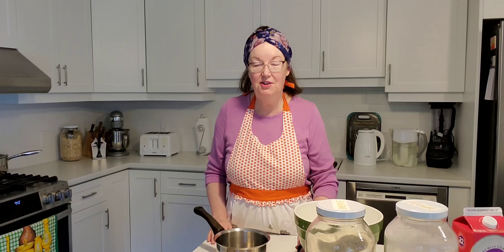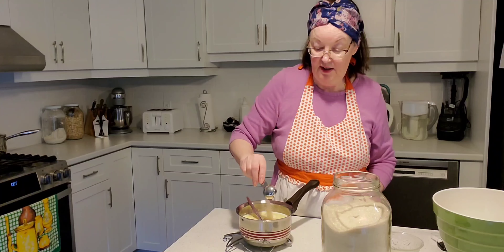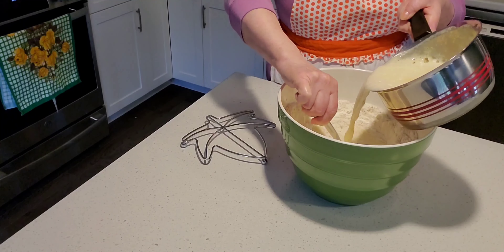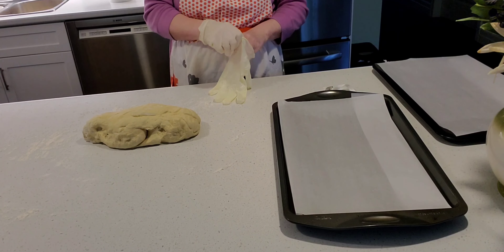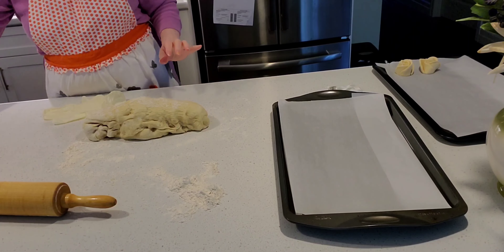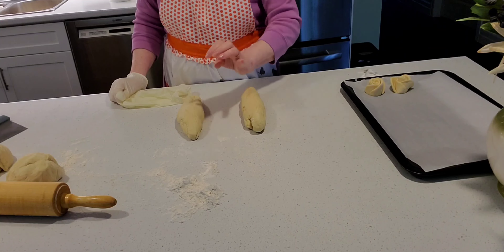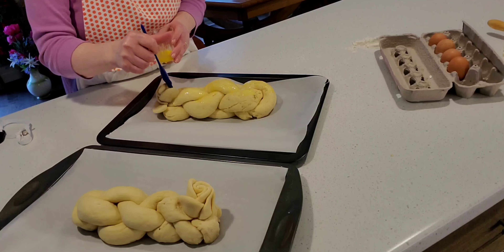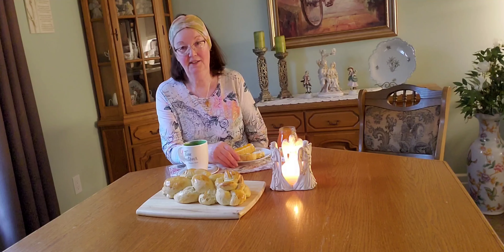How to make a zopf bread.